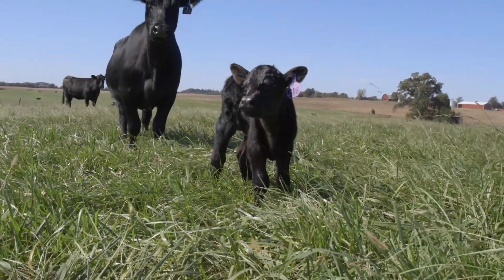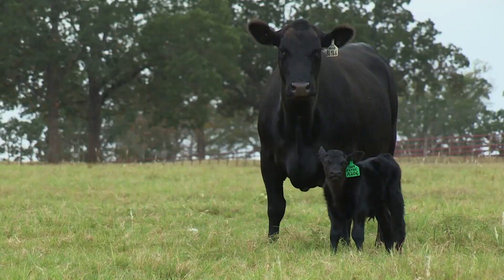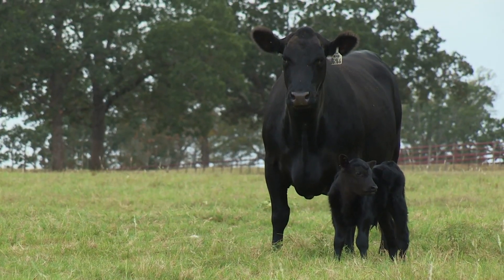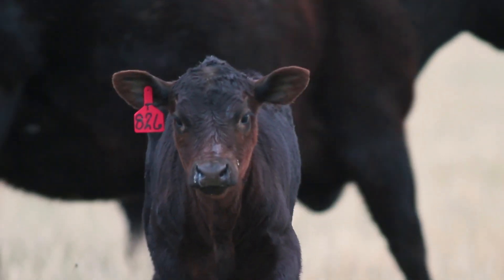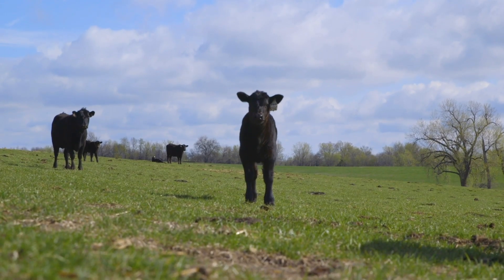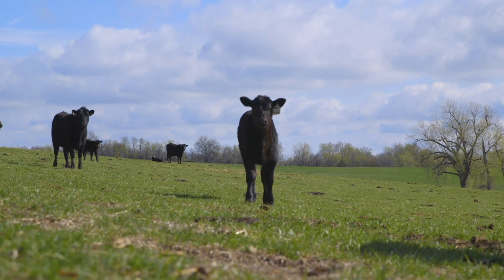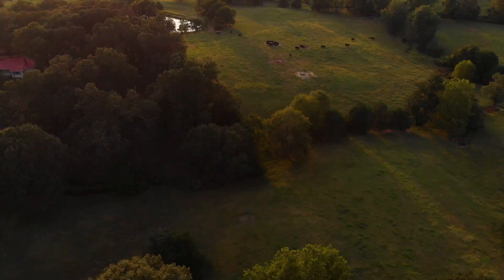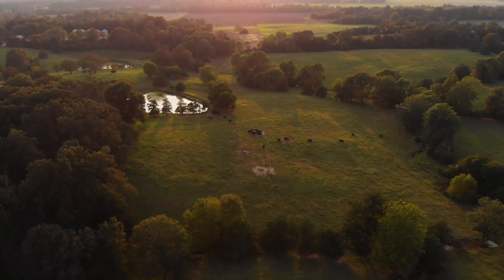How to Manage Calf Scours - Best Treatment Practices for Scours | AJ Tarpoff - K-State Extension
How to Manage Calf Scours - Best Treatment Practices for Scours | AJ Tarpoff - K-State Extension Beef Veterinarian

Scours are a common threat to early life in calves. A.J. Tarpoff, extension beef veterinarian at Kansas State University, explains why scours are prevalent in the pasture, how the pathogen exists and gets spread and how cattlemen and women can combat the always-apparent issue in their calf crop.